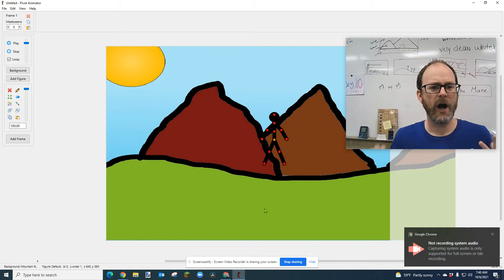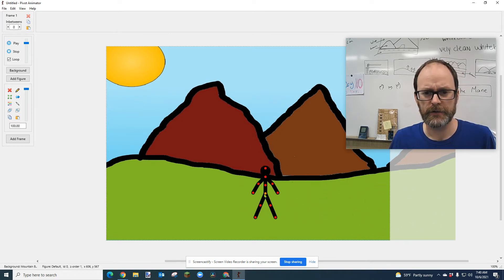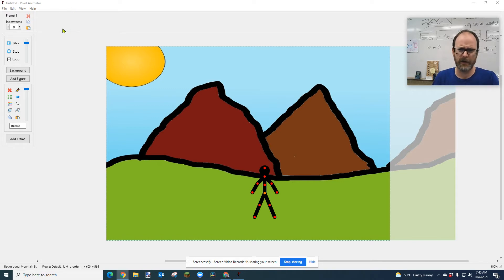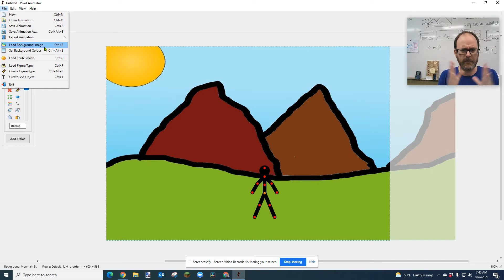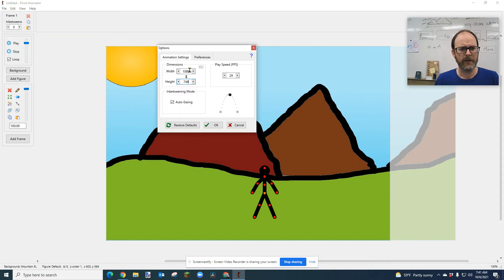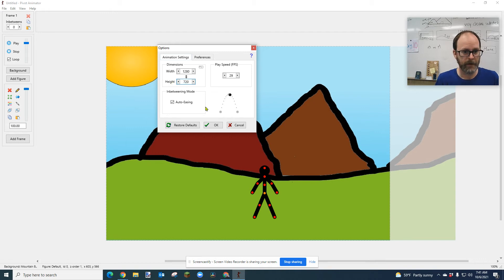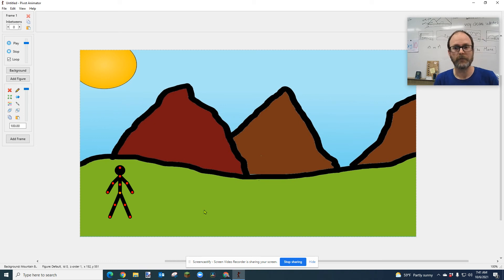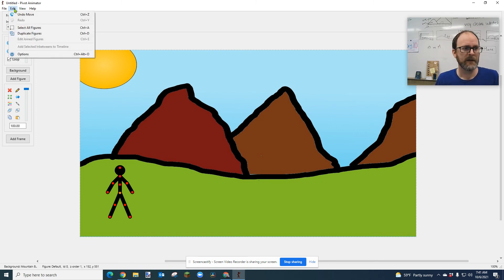How To Set the Size of Pivot to Match Your Custom Background (2021) in Pivot 5